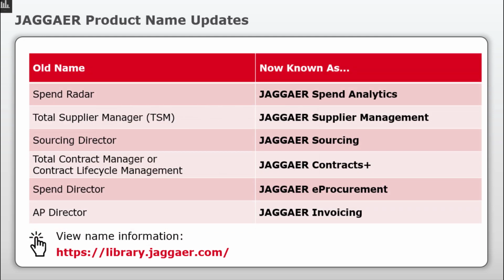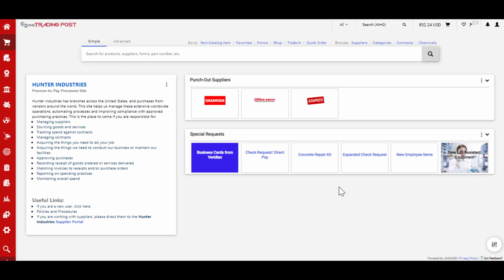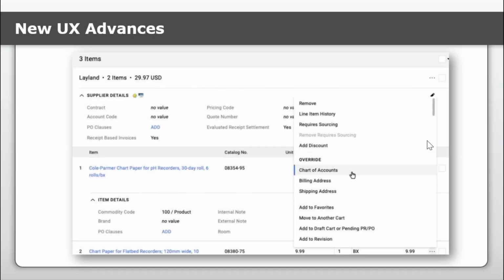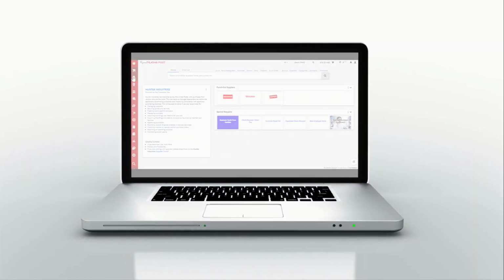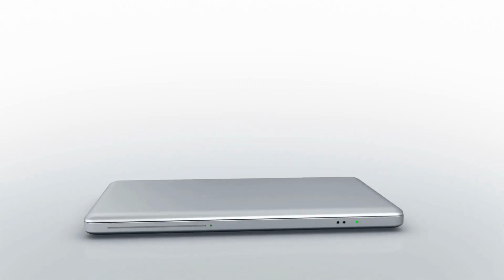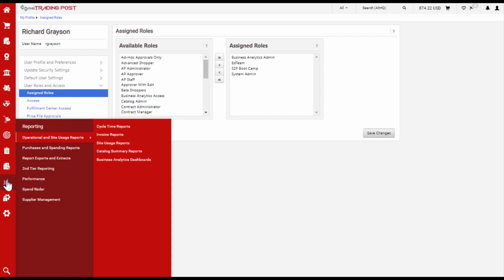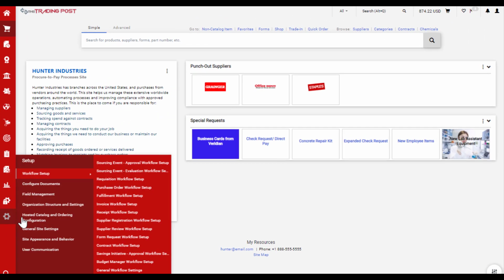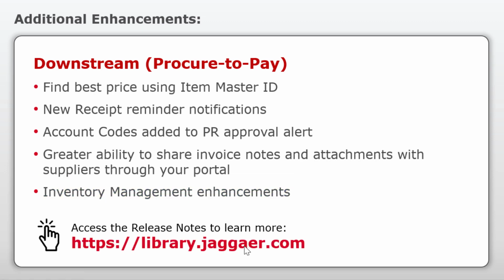JAGGAER 20.2 Customer Release Demo: JI Platform